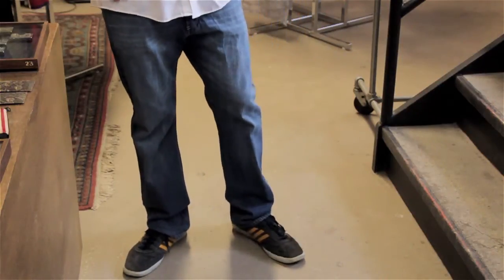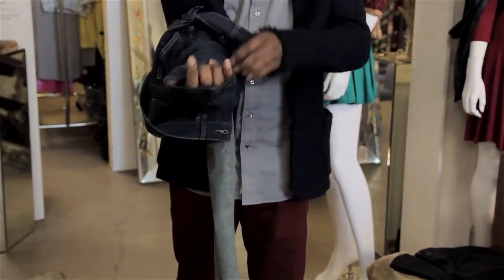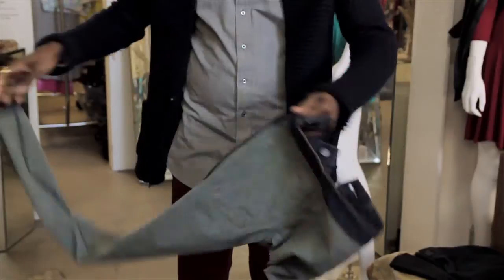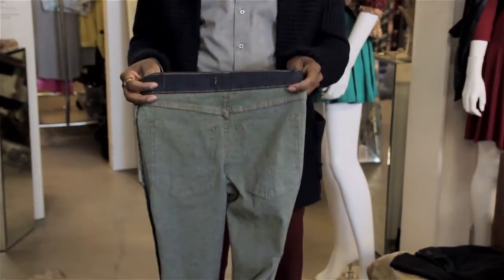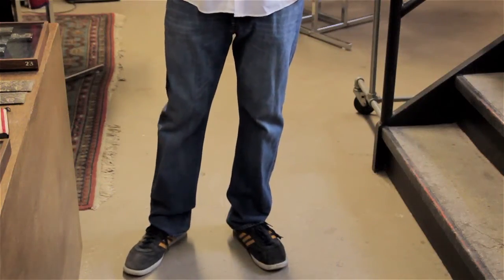What Settings Do You Use for Blue Jeans In Washing Machines? : Sharp-Dressed Man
You should always use the right settings for blue jeans in washing machines so that you don't fade the colors. Find out what settings you use for blue jeans in washing machines with help from an experienced and dedicated freelance artist in this free video clip.

Series Description: If you want to be a sharp-dressed man, you need to not only know what to wear but also how to wear it. Become the sharp-dressed man you were meant to be with help from an experienced and dedicated freelance artist in this free video series.